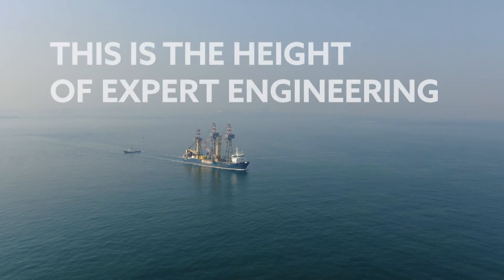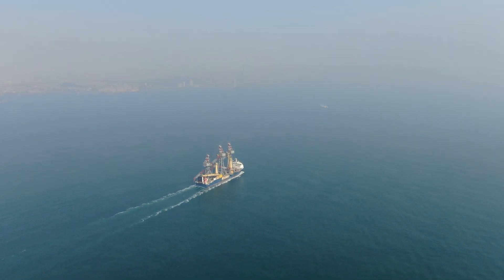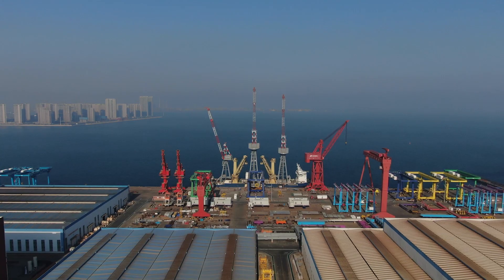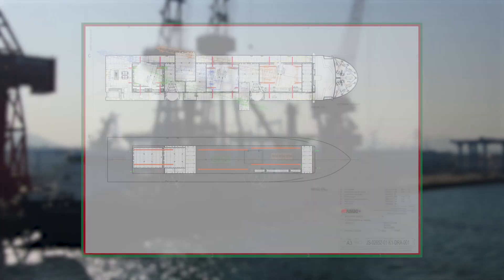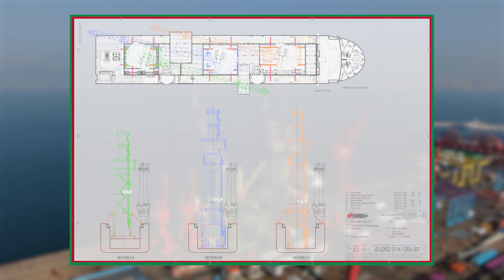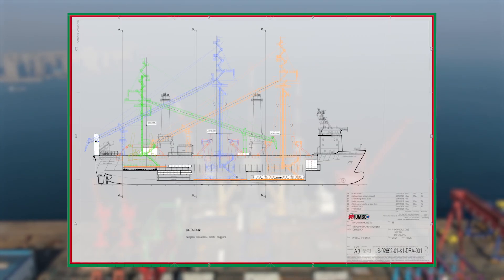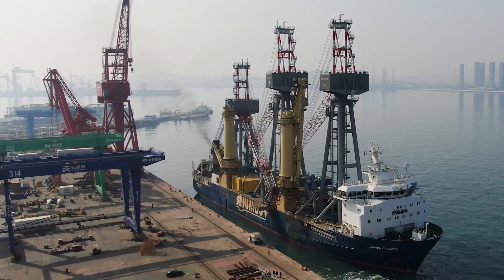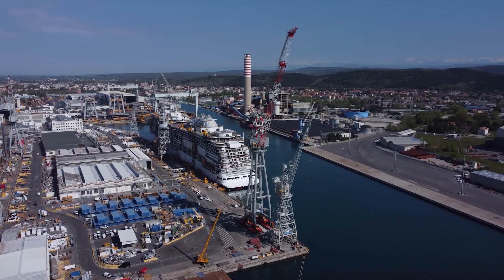Engineer the shipment of three shipyard cranes fully assembled? No problem for Jumbo!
This is the height of expert engineering. When our client needed to ship three cranes from China to Italy, Jumbo was one of the few with a possible flexible engineering solution, and the client trusted us to ships all three cranes fully assembled on one vessel.

The cranes were loaded in Qingdao, China shipped to Europe, and delivered to three different shipyards in Italy.

The highest two cranes are 137 metres high during loading with the boom raised fully, and 81 metres high during transportation.
Engineering at its best.